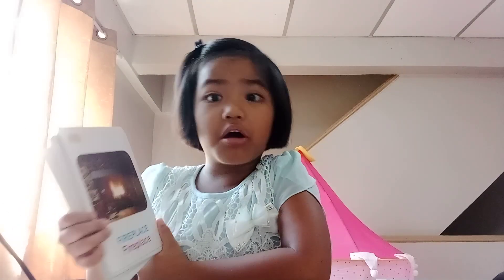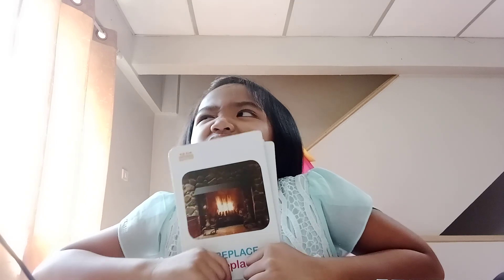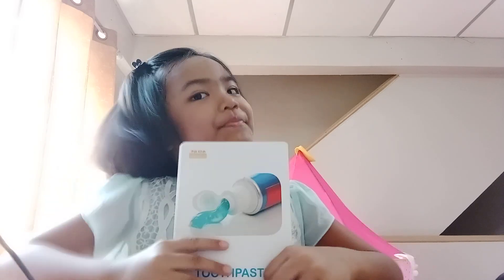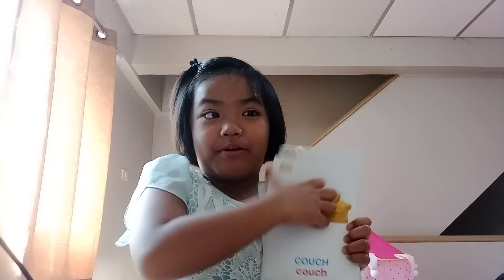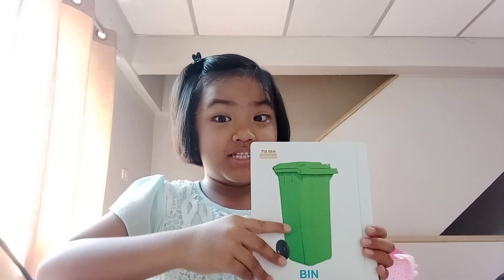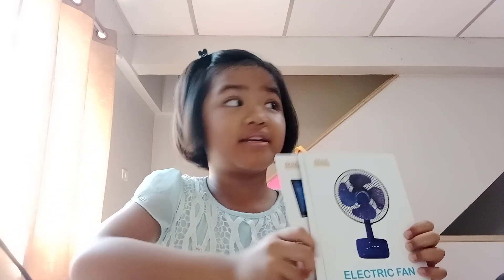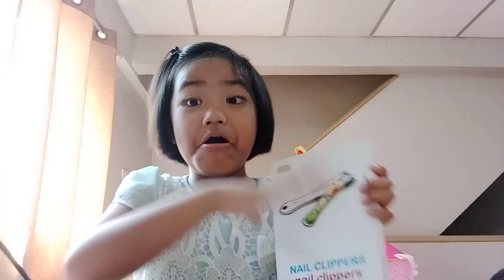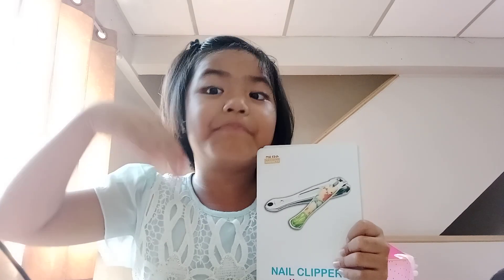Phonics Sounds| English Vocabulary| English for Beginners | English Flashcards| Vocabulary for Kids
Enjoy learning english through simple vocabulary